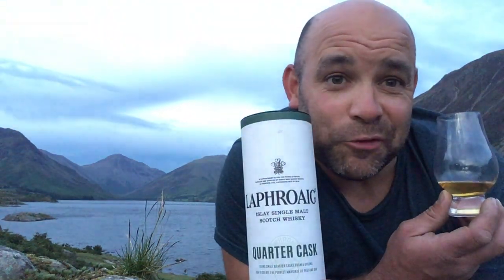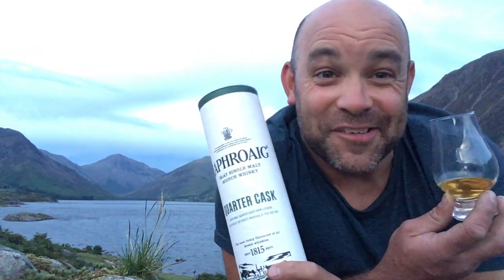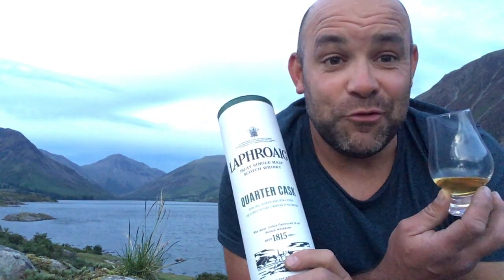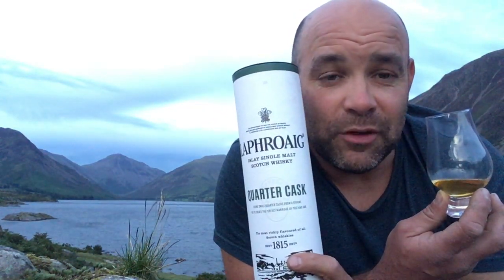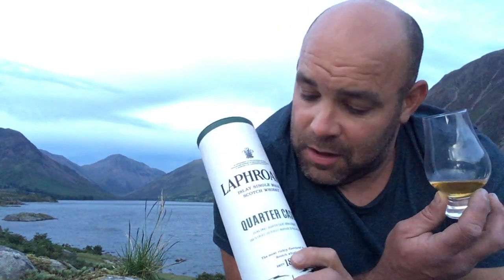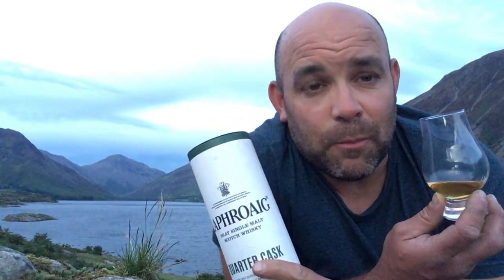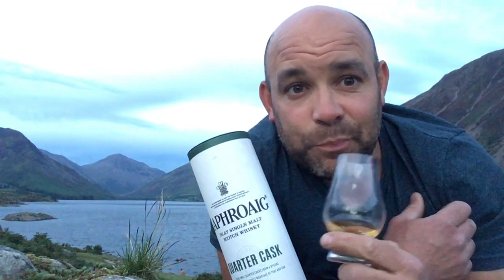Whisky Review. The Laphroaig Quarter Cask. Review #1 Whisky in the Wild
Laphroaig Quarter Cask Review

Whisky in the Wild review of the Laphroaig Quarter Cask. A wonderful expression from Islay. Here is my first video review on my new channel Whisky in the Wild which is all about reviewing whisky whilst drinking the wonderful Amber Nectar In Wild Places.  Whisky is born of the wild. Barley, water, and time in casks. Often distilled in some of the most remote and enchanting wild places around Scotland. I’m a Scotman with a passion for the wilderness and for Whisky. I hope you enjoy my channel where I take Whisky back into the Wild and give my review of some wonderful Malts.

Slainté Mhath